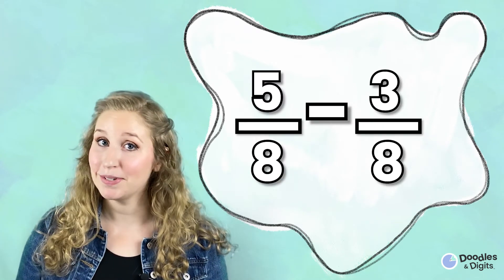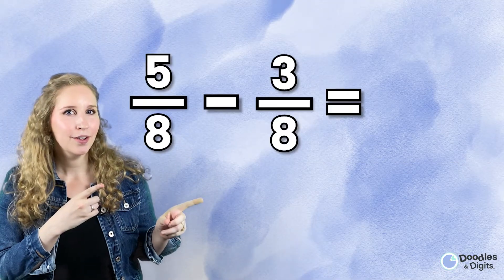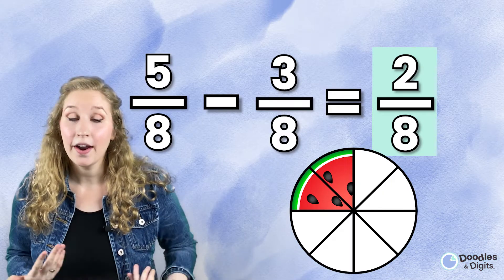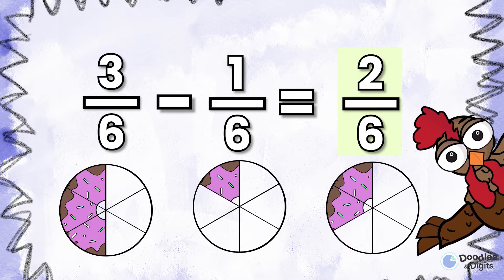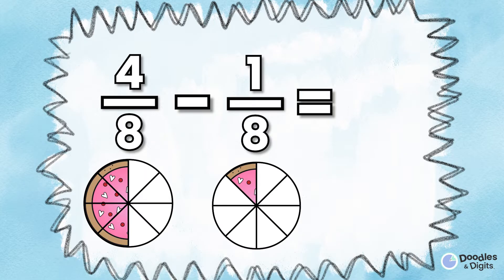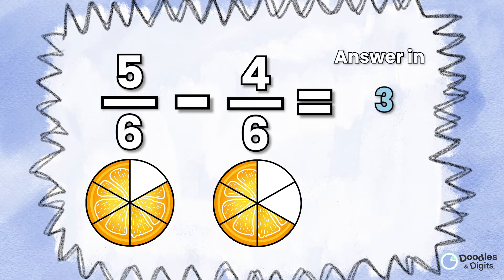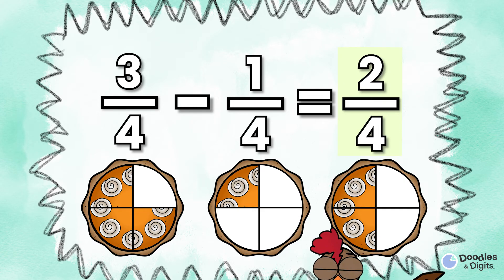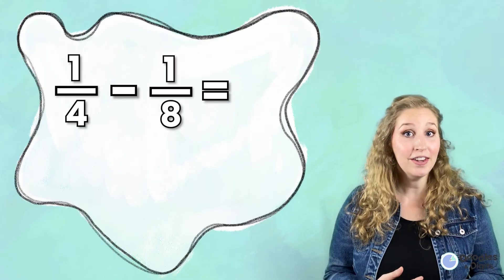How to Subtract Fractions with the Same Denominator - Easy Explanation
In this tutorial, you'll learn how to subtract fractions with the same denominator. You'll see a step-by-step explanation and some real-life examples that will help you understand the concept. This video also includes tips on how to check your work and make it easy to visualize the problem. Give it a try and improve your fraction skills today!